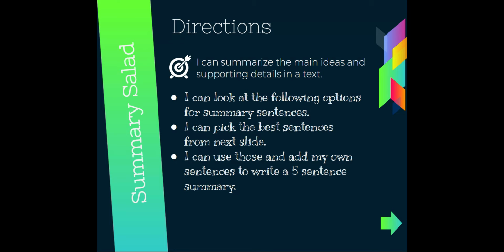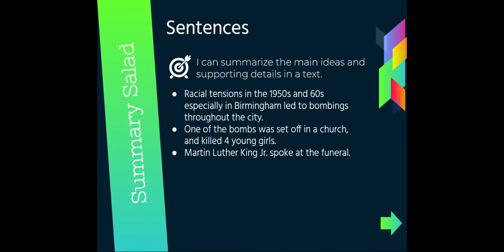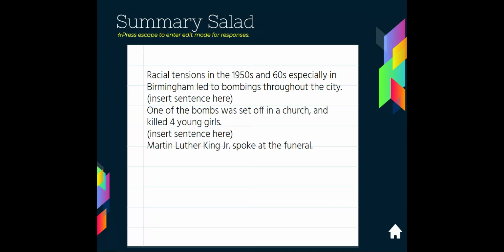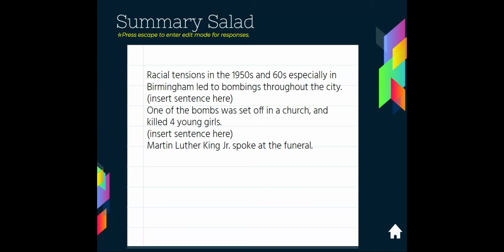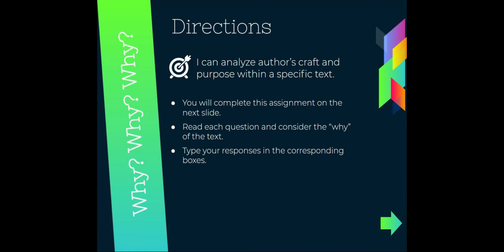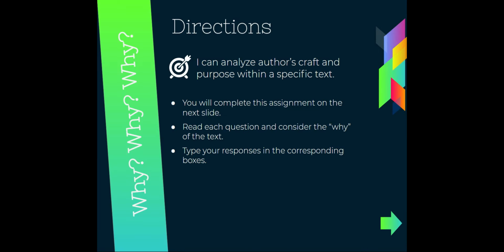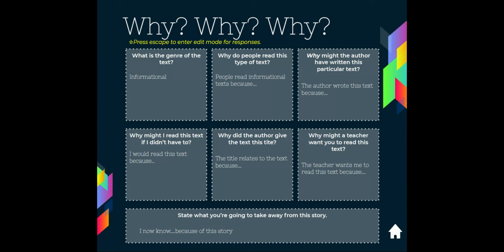Week 2 Civil Rights Movement Accommodated - Google Slides